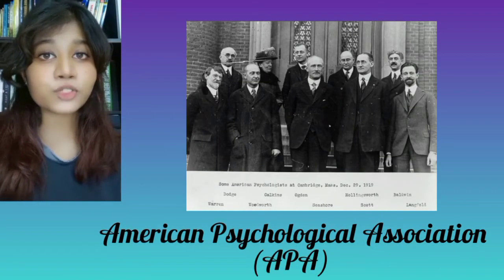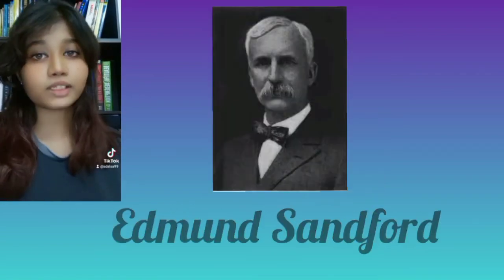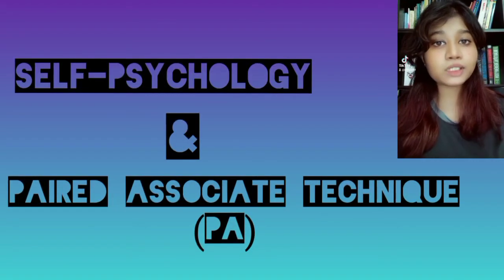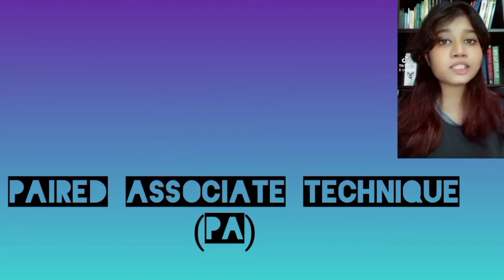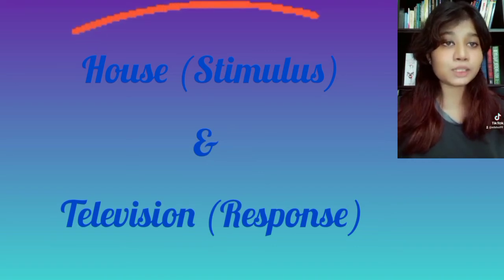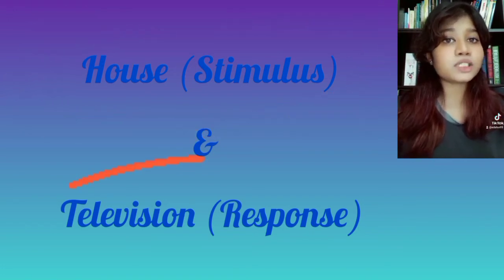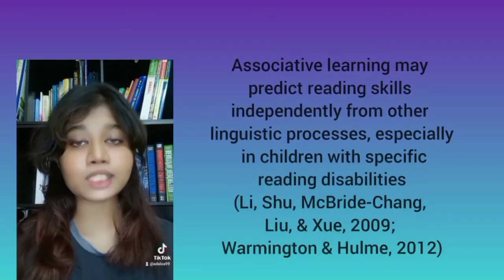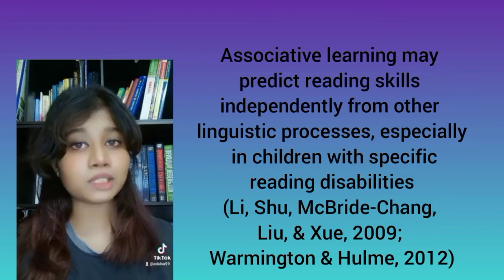MARY WHITON CALKINS (SKPX 1013 SYSTEM & THEORIES OF PSYCHOLOGY) - UKM - SEM 1 2021/2022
ADRIANA ALDA SAMUEL (A176300)